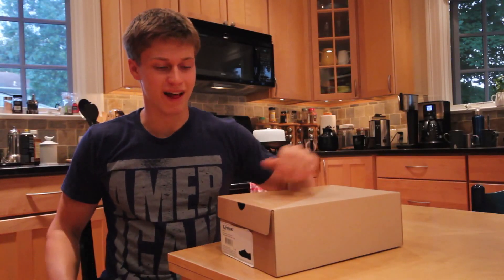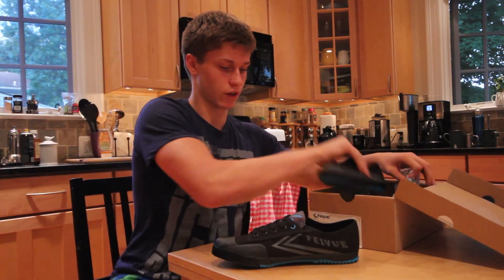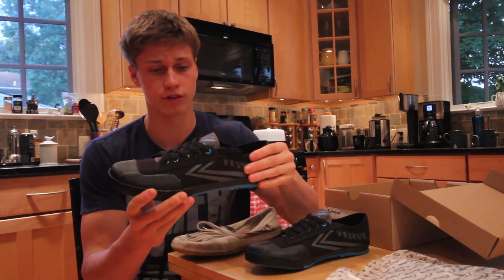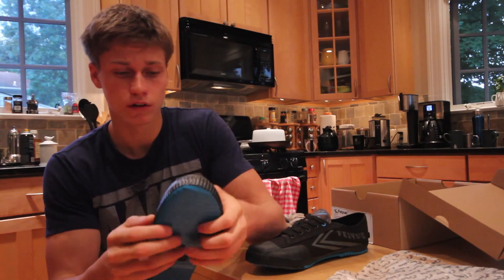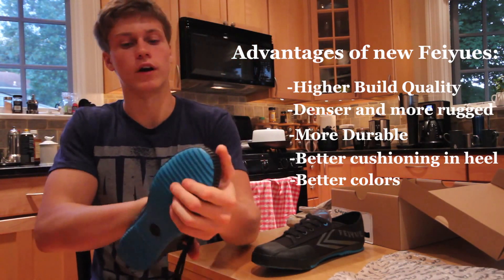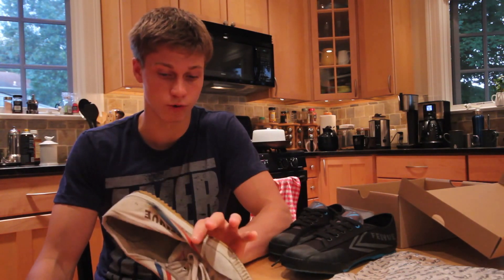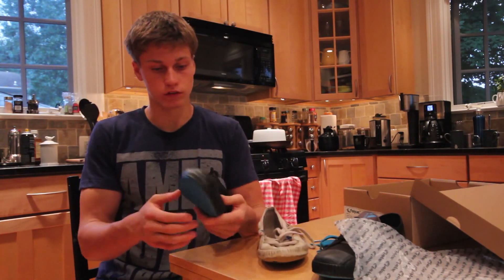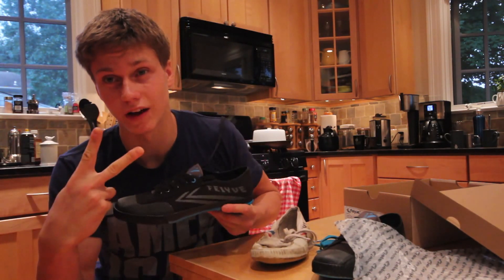Feiyue Shoe Review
APK Ambassador Sam Blattner does and unboxing and review of the Official FEIYUE Fe-Lo Satellite! In the APK Store

Sam compares the Satellite the other Feiyues by Top One. The Fe-Lo Satellite is more sturdy and sylish.

Performance review coming soon!